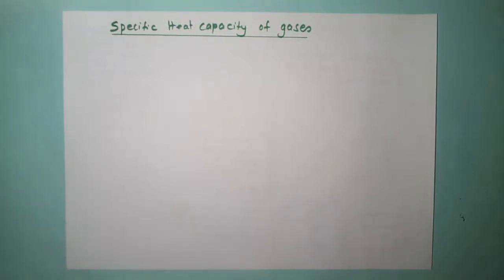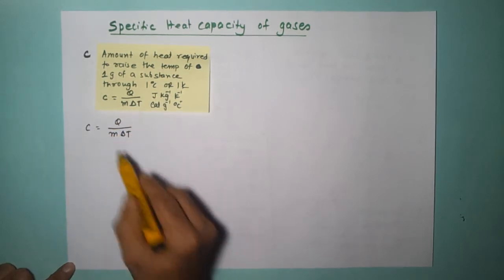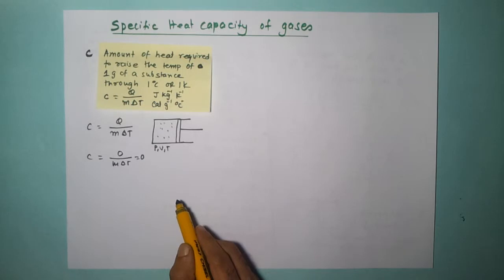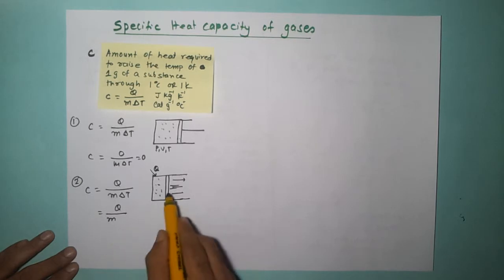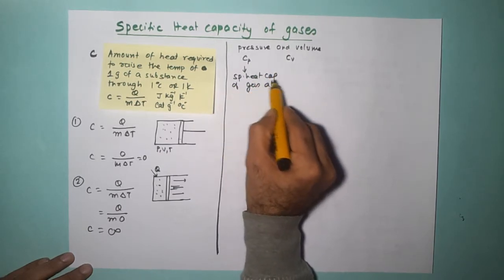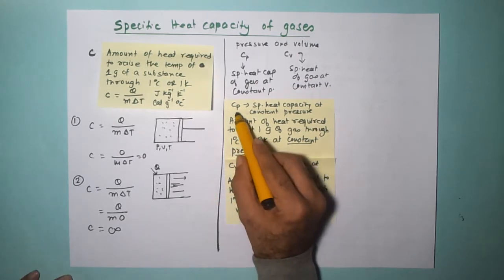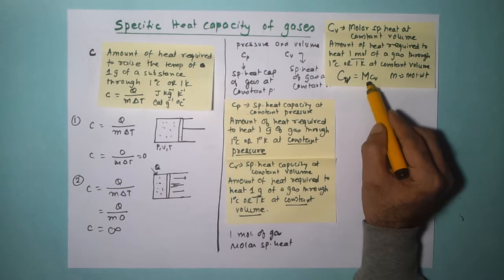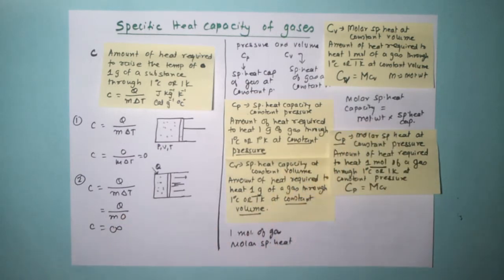Specific Heat of Gases — Super Easy Explanation!